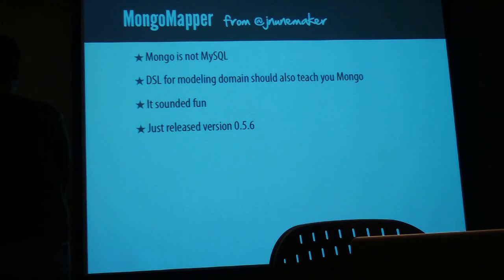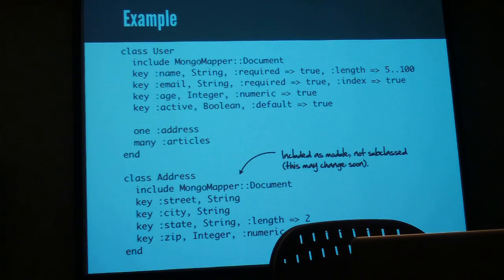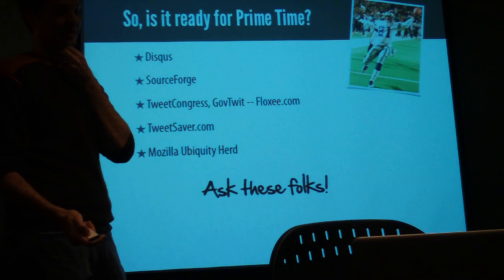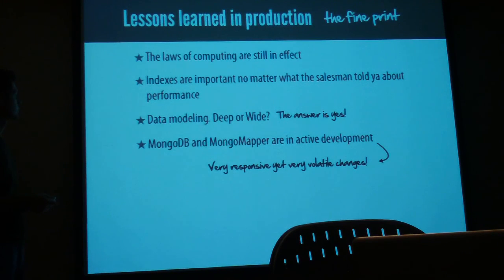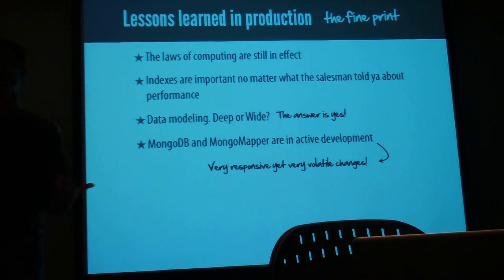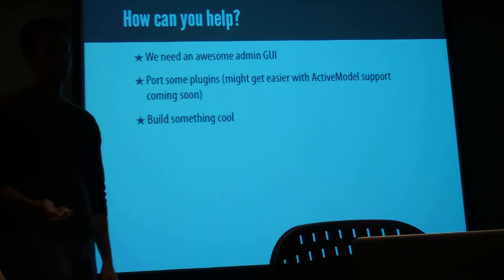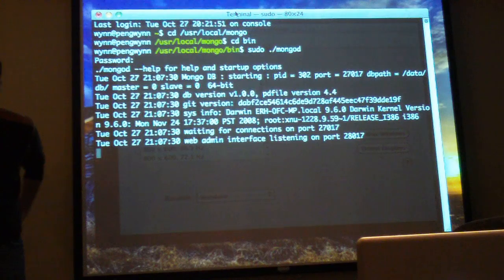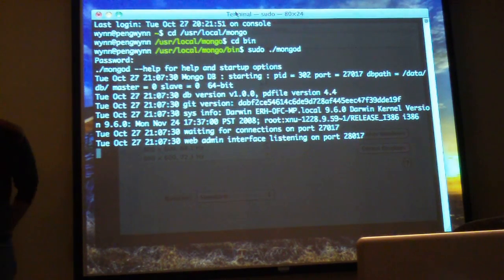MongoDB - Austin on Rails 2009